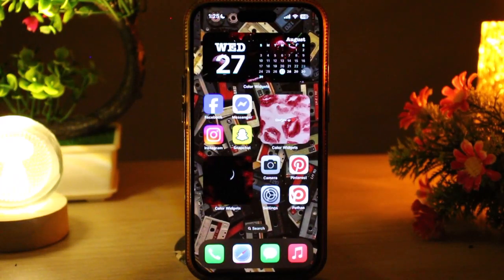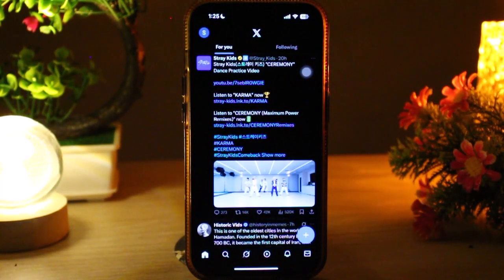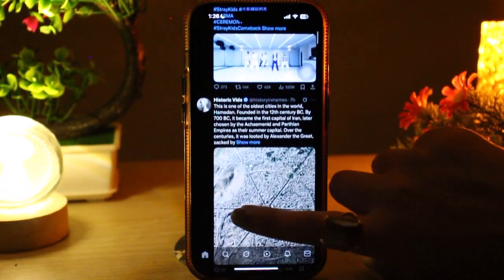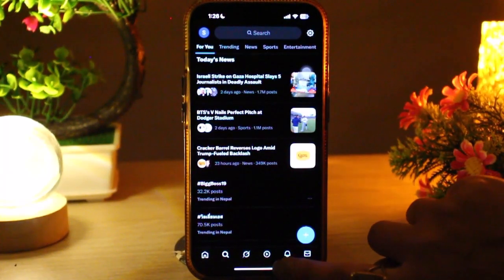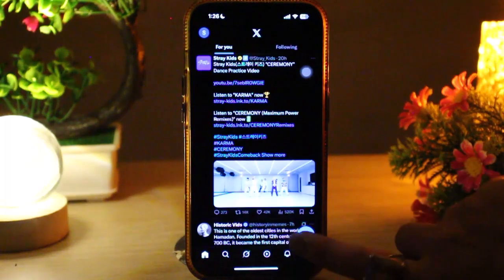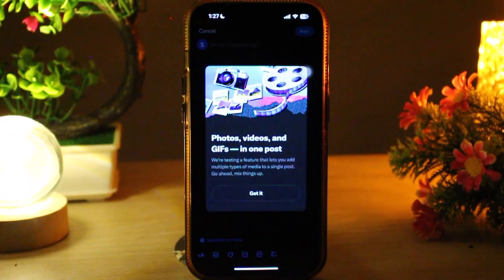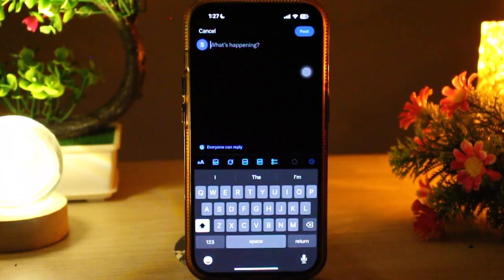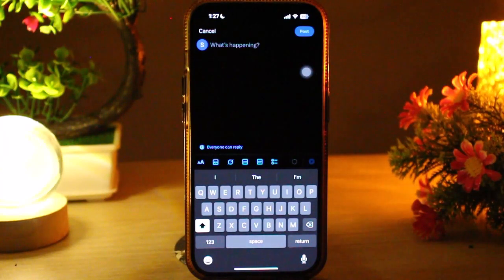How to Use the X App for Social Media and Updates - Here's How You Can Do It // 2025 Edition